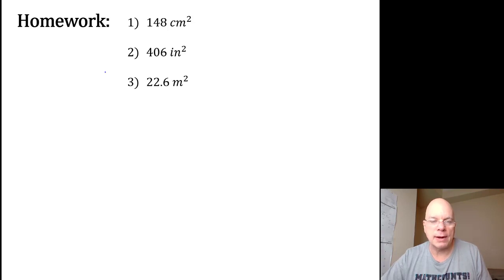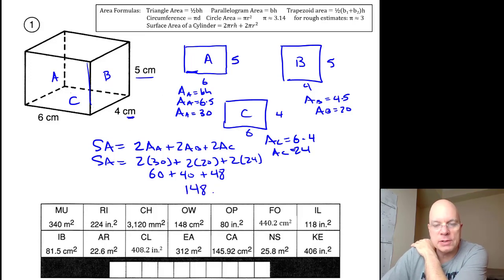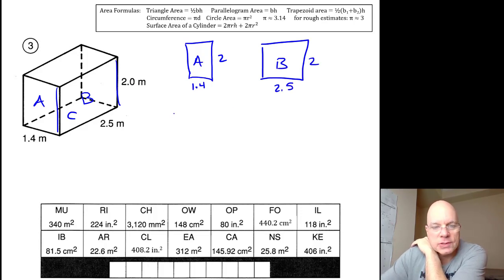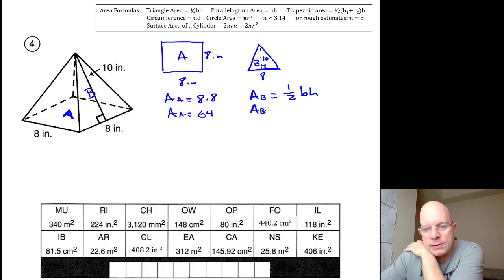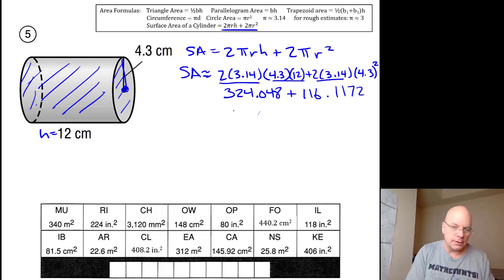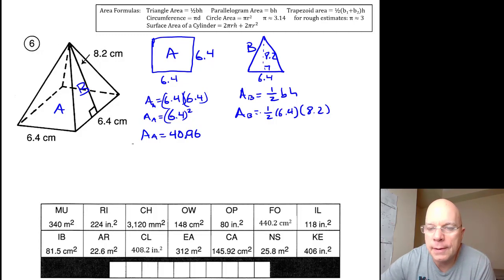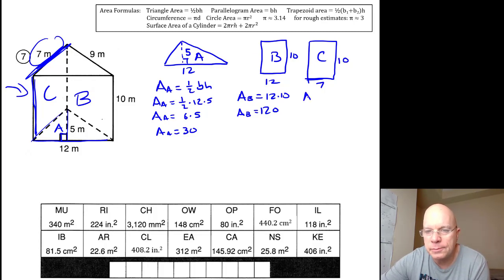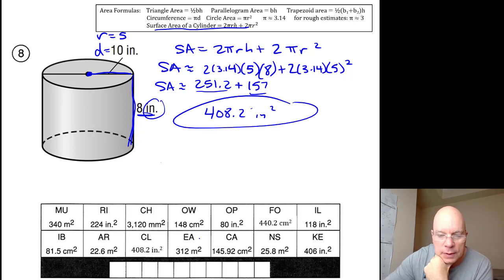7 13 hw grading